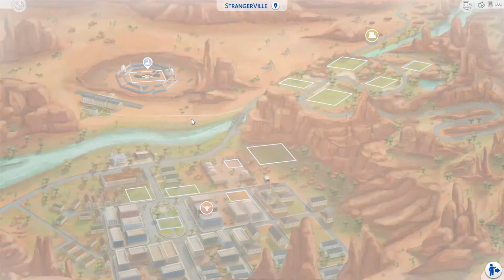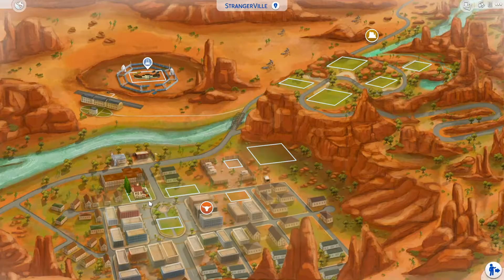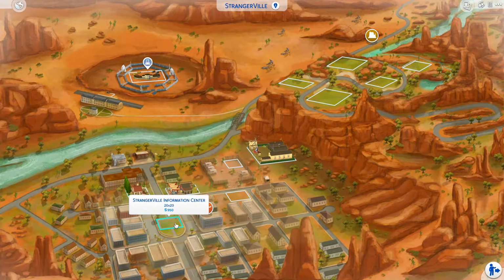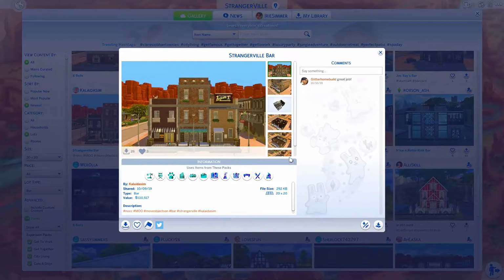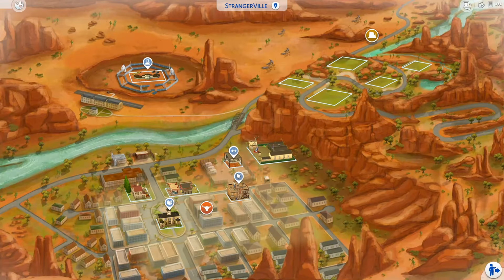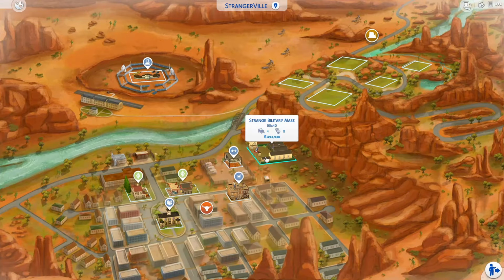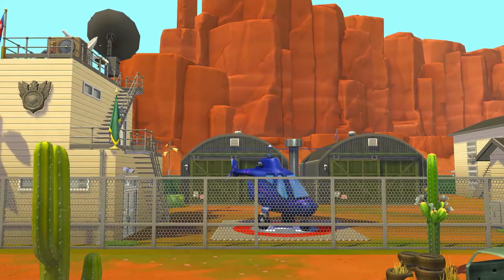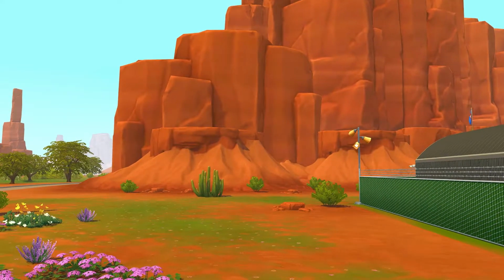A Strange kinda town Makeover🤪| Let's Build a Save File 🌎 - Part 28 | The SIMS4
We have entered Strange Town...eeek!!! 😊 Enjoy SIMMAS 🍹🌴

This video is created and is owned by the channel owner.